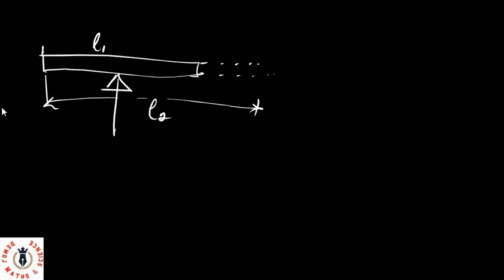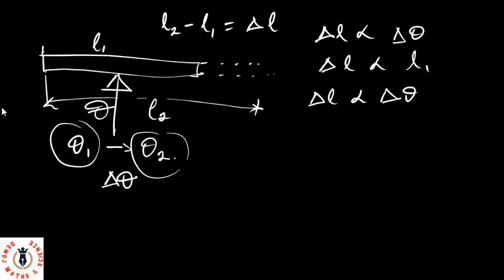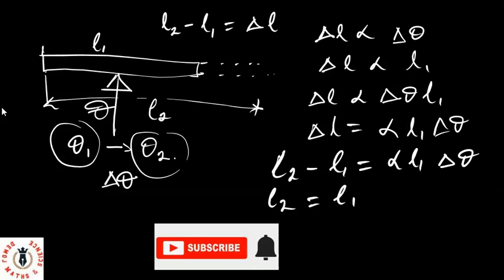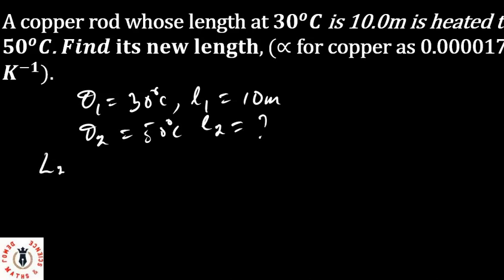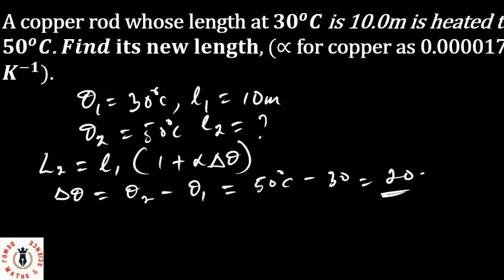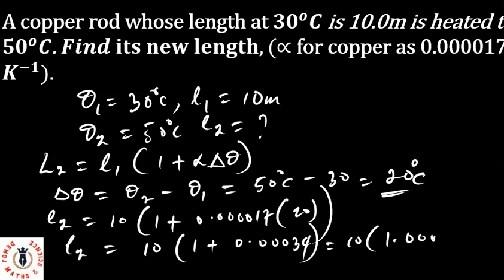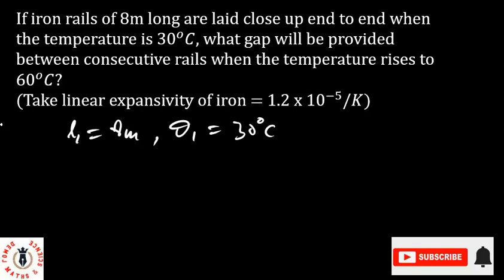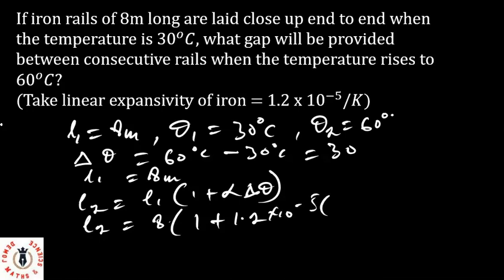How to Find the Linear Expansivity of Solids (Thermal Expansion)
In this lesson we explained the concept of thermal expansion and linear expansivity. We expanciated on how linear expansivity relates to original length and change in temperature.